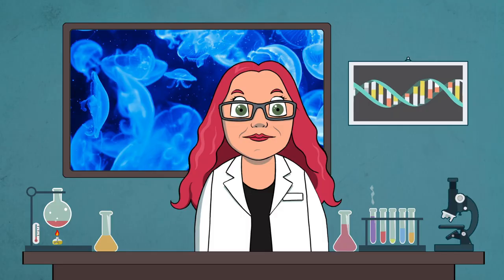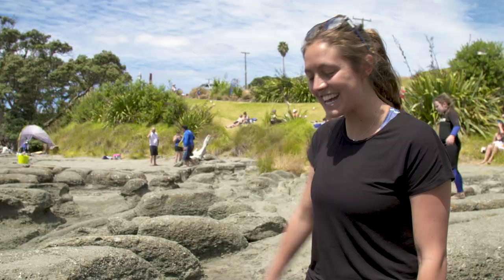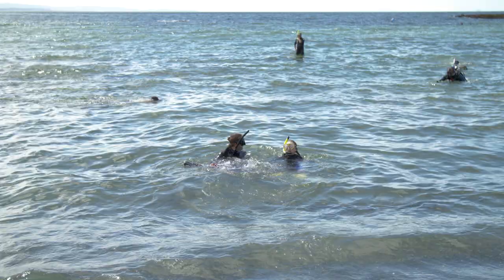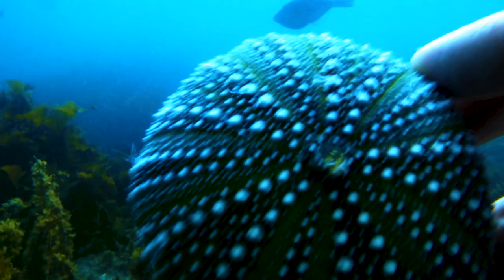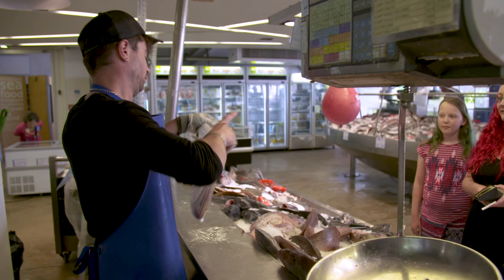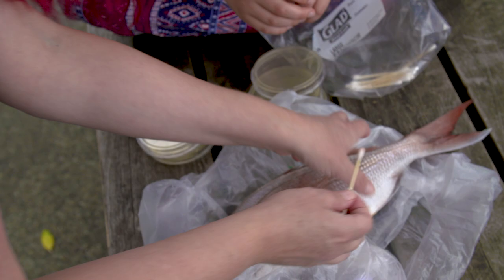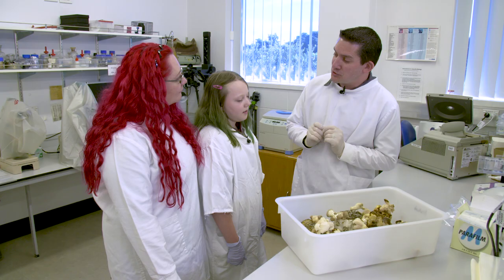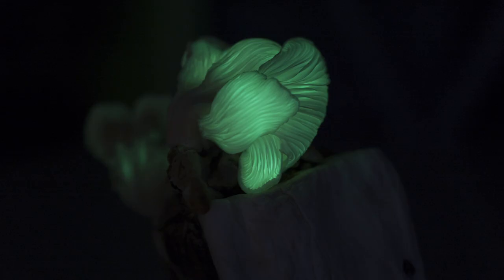Siouxsie & Eve Investigate - Episode 2 - Glowing Bacteria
Join microbiologist Dr Siouxsie Wiles and her daughter Eve as they look into the incredible tiny living things that are all around us. In this episode they look at glowing bacteria found in mushrooms, and one kind that lives in a fish's bum!